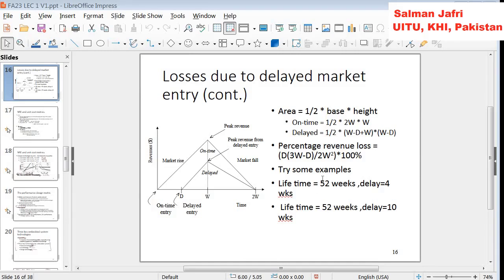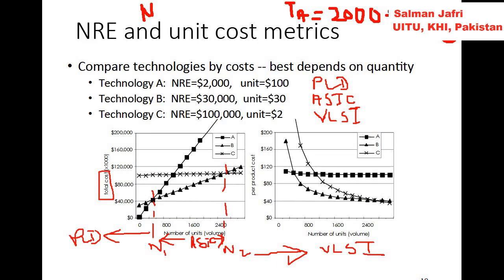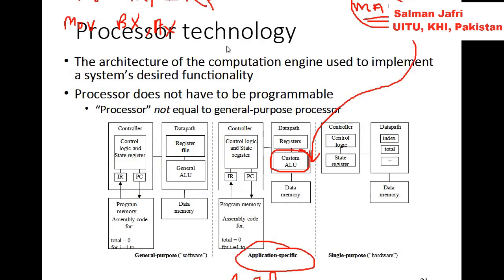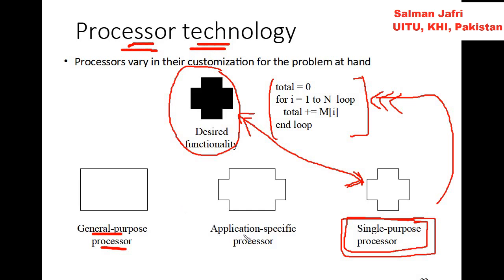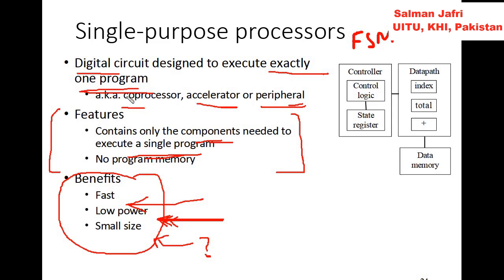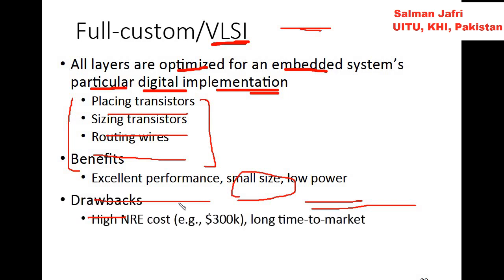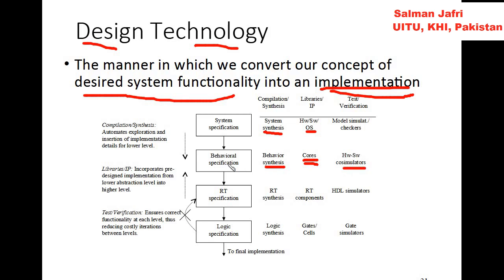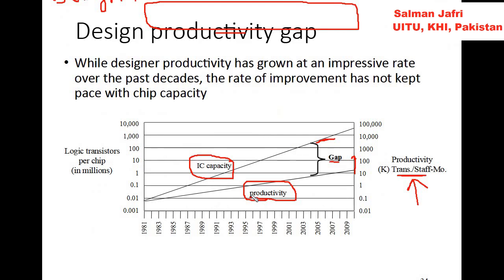LECT 1 Embedded Systems Introduction Part 2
Continuation of the Introductory Concepts of Embedded Systems